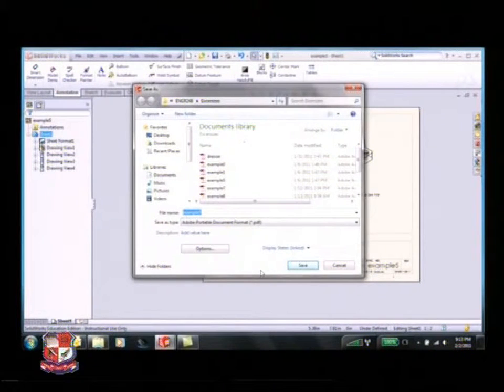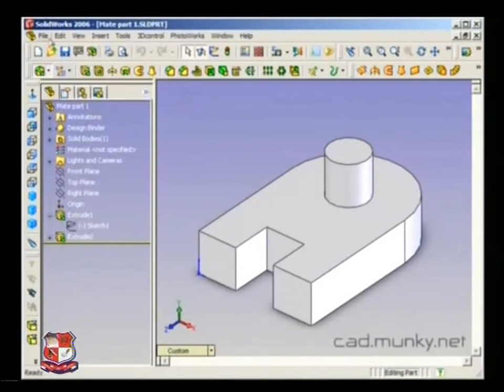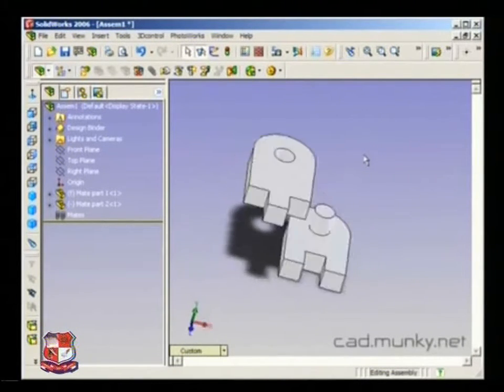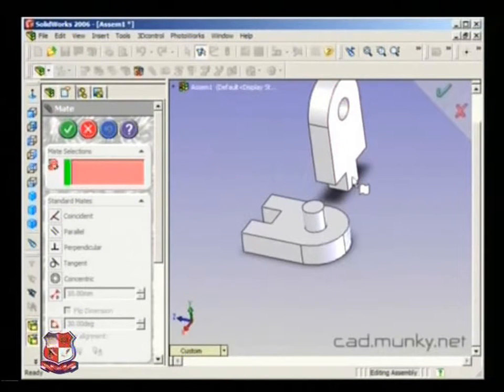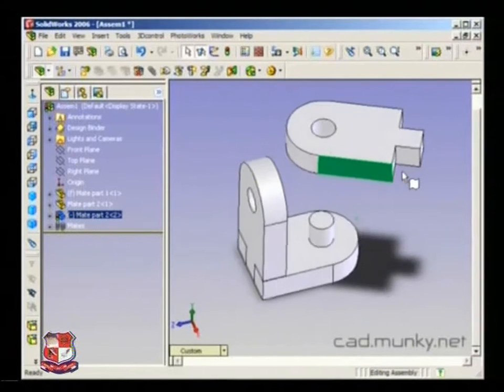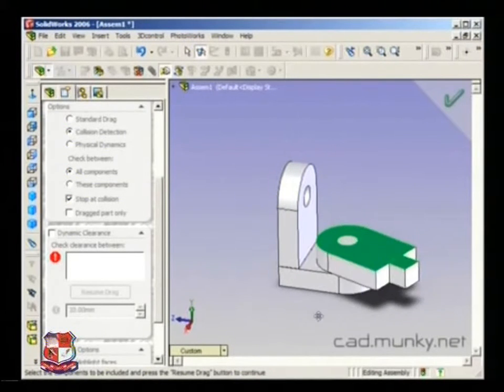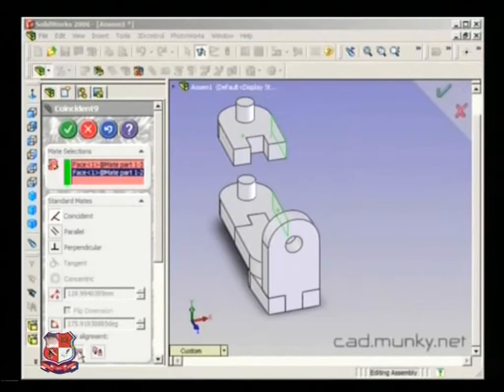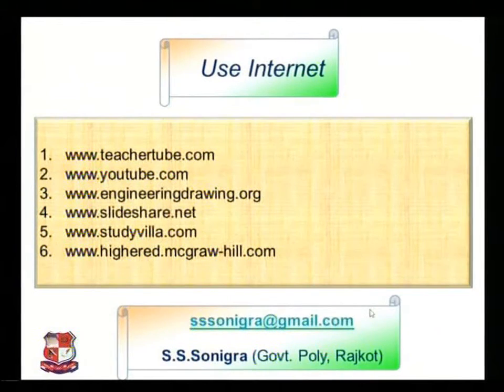Sonigra Sunilkumar Mechanical Drafting Details and Assembly 3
Sonigra Sunilkumar- Government Polytechnic, Rajkot- Mechanical Drafting -Details and Assembly-
1. Prepare Bill of Materials
2. Detail drawing from given assembly
3. Assembly drawing from given detail